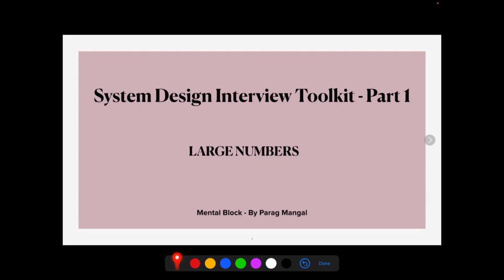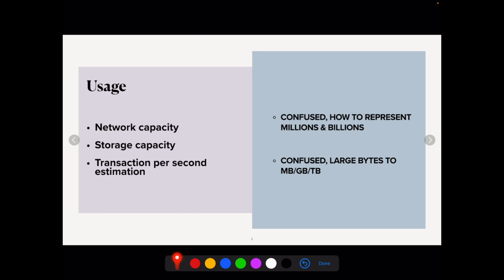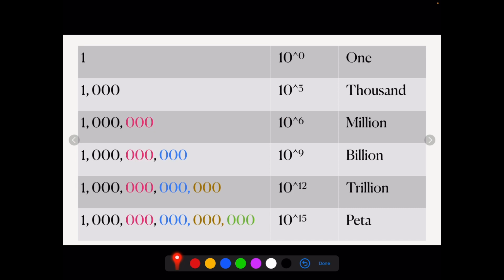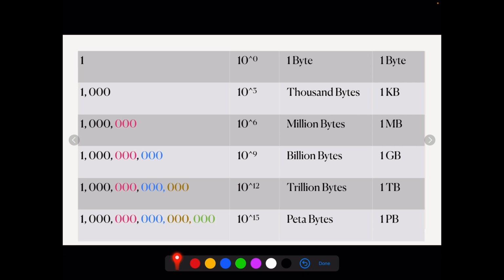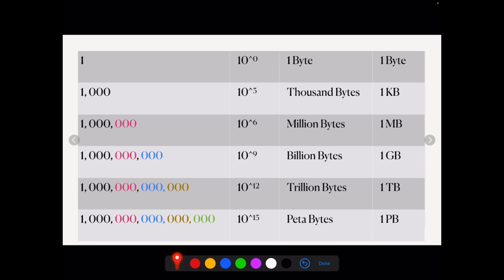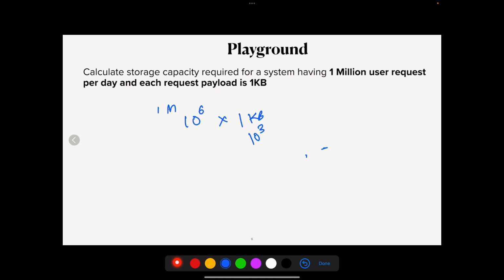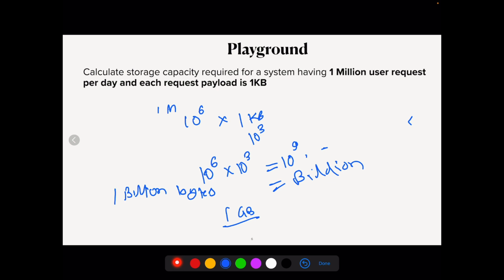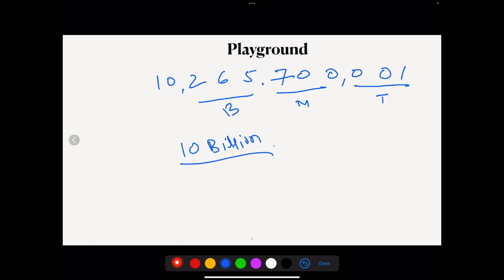SDIT Part 1 - Dealing with large numbers for capacity planning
Easy and quick way to do large calculations for during system design interview questions.